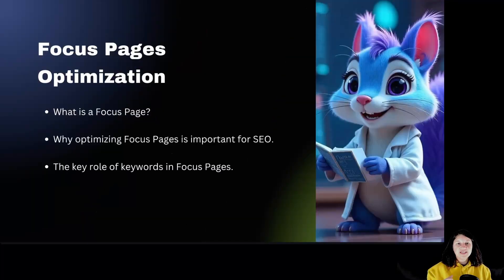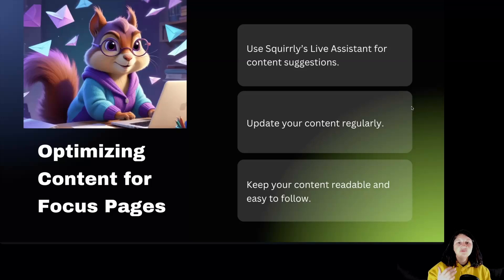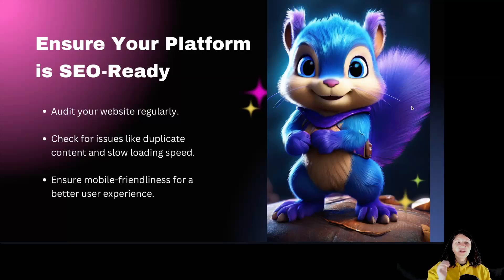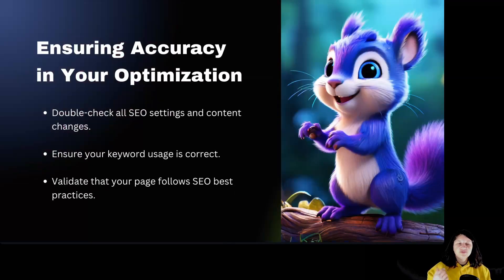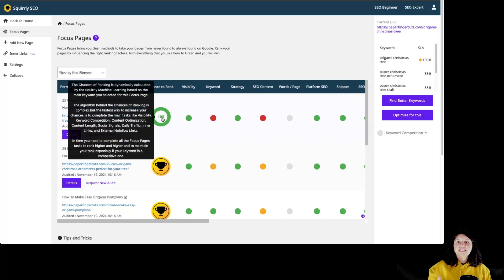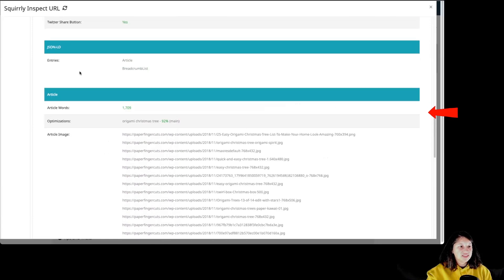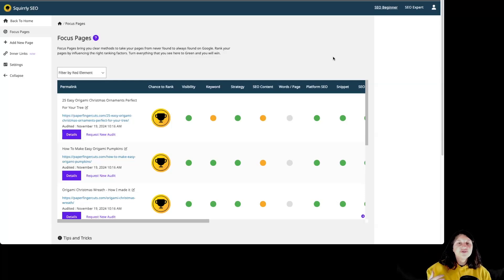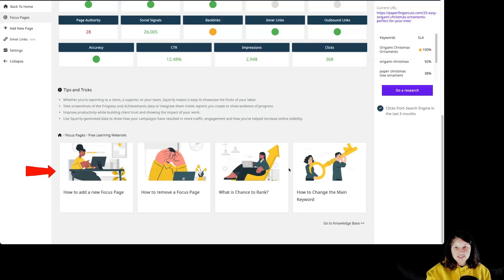❌ STOP Guessing SEO! Focus Pages Give You the Blueprint | Squirrly SEO Demo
🚨 Stop Guessing. Start Ranking. This is the solution you've been waiting

With Focus Pages, you’ll always know which is the next step you need to take to improve your SEO rankings.

You’ve been trying to crack the SEO code, but let’s be real—guessing doesn’t get you on Page 1 of Google. If you’re tired of endless SEO “hacks” that don’t work, it’s time for a real strategy.

Squirrly SEO shows you EXACTLY how to optimize your most important pages—step by step. No more SEO guesswork. No more wasted time. Just a proven system to rank higher, faster.

🔹 Squirrly SEO’s Focus Pages tell you EXACTLY what to fix to reach the Top 10 on Google.

🔹 Works for ANY website – blogs, e-commerce, SaaS, service-based businesses & more.

🔹 No more guesswork. Get a step-by-step strategy tailored to YOUR site.

Watch this video to discover how Focus Pages take the confusion out of SEO.

WHAT YOU'LL LEARN:

✅ How to Build Your Focus Page Strategy
✅ Content, SEO, backlinks, & internal linking strategies that work
✅ Live Demo: Squirrly SEO Focus Pages in action
✅ Common SEO mistakes & how to fix them FAST

Why Focus Pages Are a GAME-CHANGER for SEO

Google doesn’t rank websites—it ranks PAGES.

Here’s why Focus Pages are the secret weapon:

🔥 They’re your money-makers. These are the pages that bring in sales, leads, and conversions.

🔥 Google LOVES well-optimized pages. Focus Pages guide you on EXACTLY what to improve.

🔥 It works for ANY niche. Whether you run a local business, an e-commerce store, or a blog, this system gets results.

 Ready to take control of your rankings?

ⓘ ABOUT THE AISQ | SQUIRRLY COMPANY

AISQ|Squirrly is a proven, profitable, and award-winning company behind innovative products that helped thousands of entrepreneurs become successful at building their online presence.

📽️ CHAPTERS

0:00 Why Watch this Video?
0:07 Focus Pages Optimization
1:31 Building Your Focus Page Strategy
1:58 Optimizing Content for Focus Pages
2:26 Checking Your Platform’s SEO
2:51 Optimizing SEO Snippets
3:18 Optimizing Your Images
3:40 Tracking and Improving Traffic
4:03 Ensure Your Platform is SEO-Ready
4:28 Strengthen Page Authority with Backlinks
4:53 Using Social Media to Boost SEO
5:15 Boost Your Focus Page with Internal Links
5:40 Managing Outbound Links
6:02 Ensuring Accuracy in Your Optimization
6:23 Live Demo Squirrly SEO Focus Pages - Overview
9:39 Live Demo Squirrly SEO Focus Pages - Inspect URL
10:48 Live Demo Squirrly SEO Focus Pages - Add a New Focus Page
12:10 Live Demo Squirrly SEO Focus Pages - Filter by Red Element
12:37 Live Demo Squirrly SEO Focus Pages - Details
14:01 Closing Thoughts